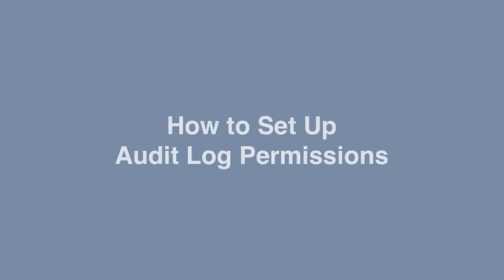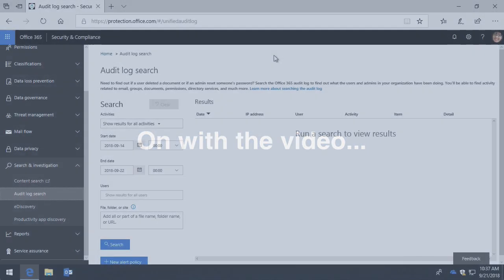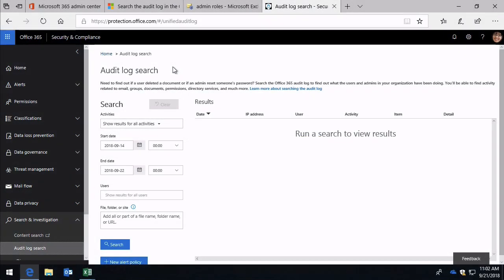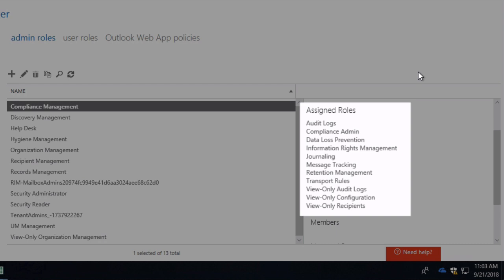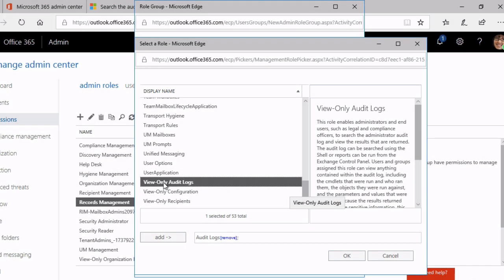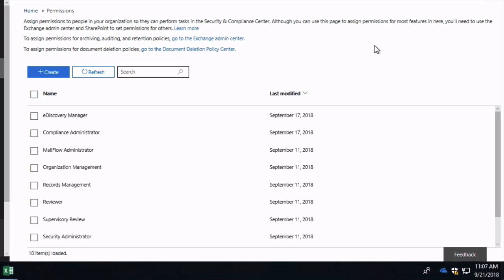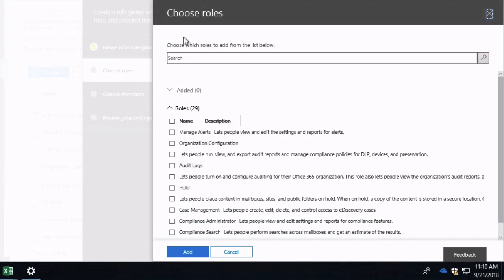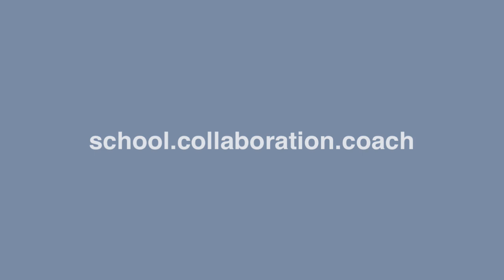How to Set Up Audit Log Permissions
You may want to share the use of the Office 365 Security and Compliance Audit Log with a team of people, but not give everyone full control.

In this video we look at managing permissions to give people the least amount of access required to complete an Audit Log search.